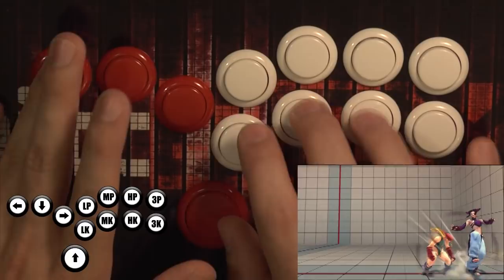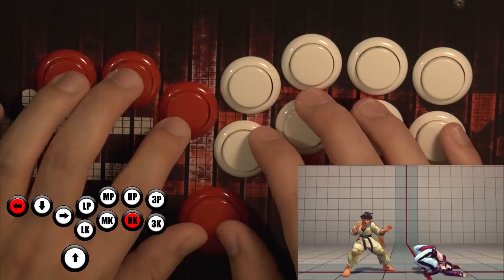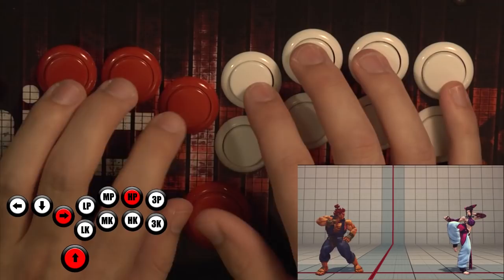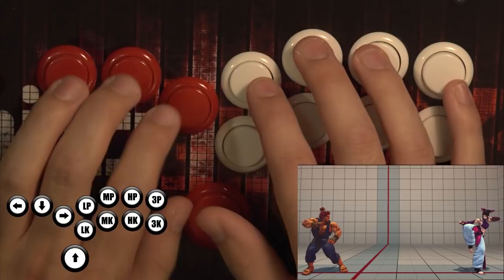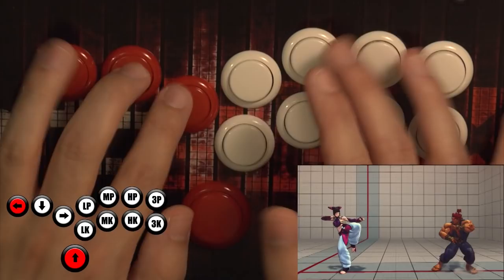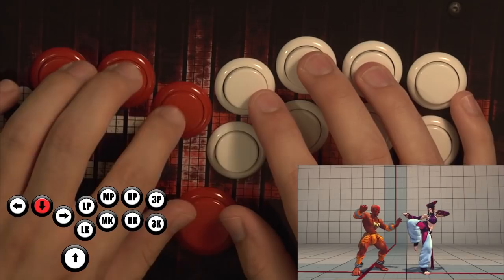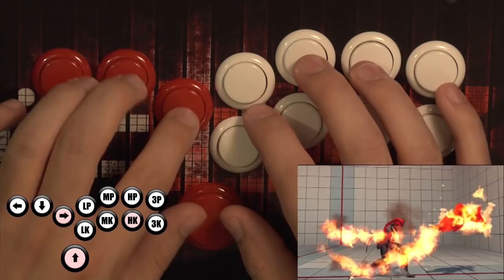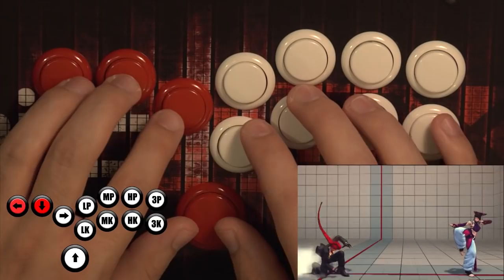How to Hit Box - Tiger Knee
Perfecting the Tiger Knee (TK) motion on Hit Box.